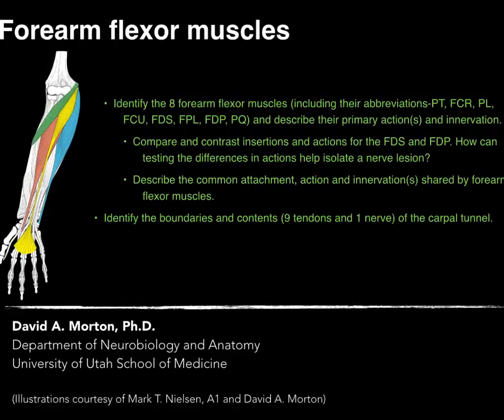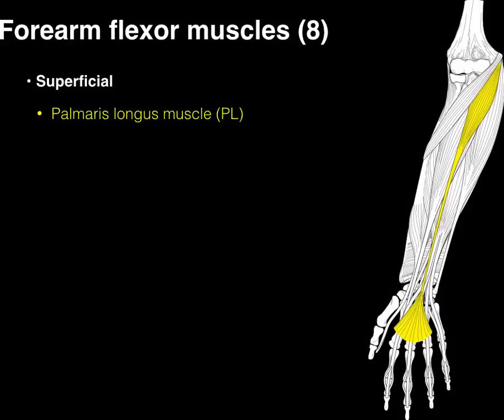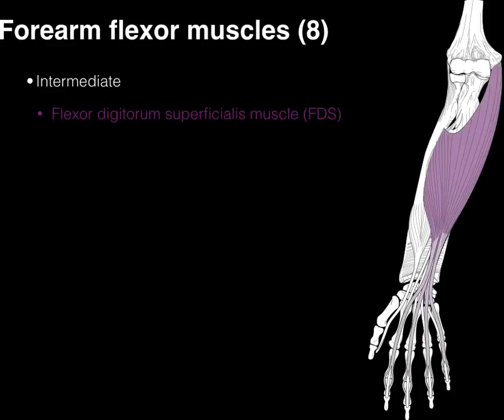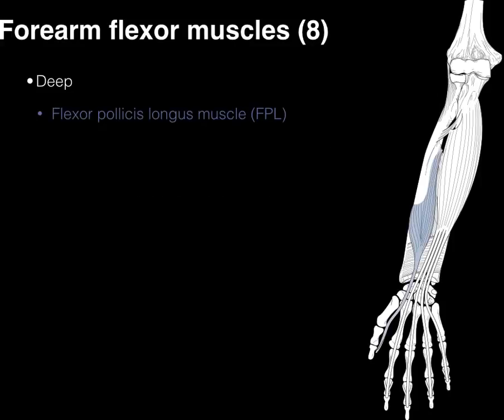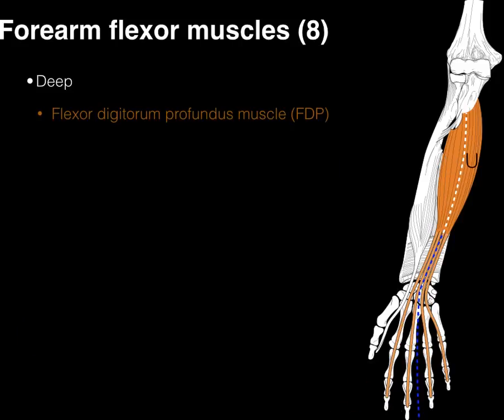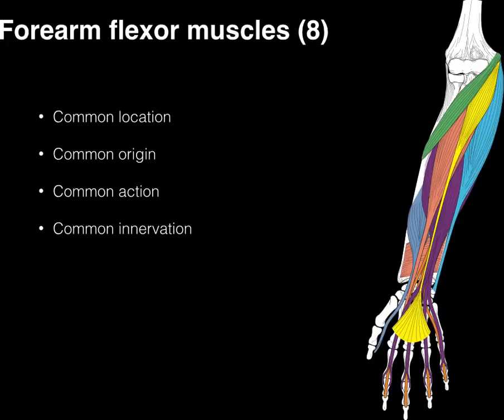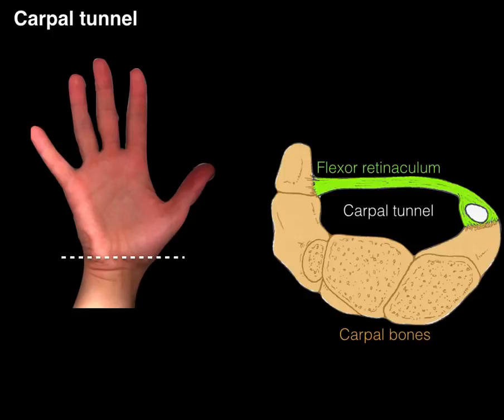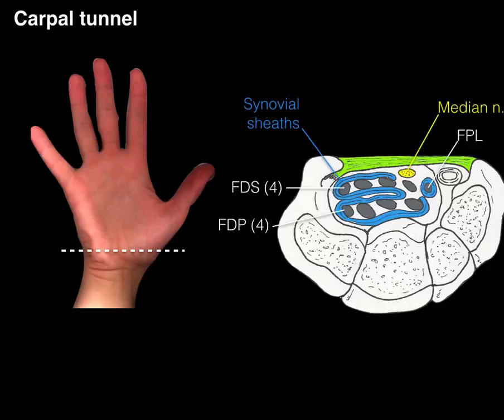Forearm flexor muscles